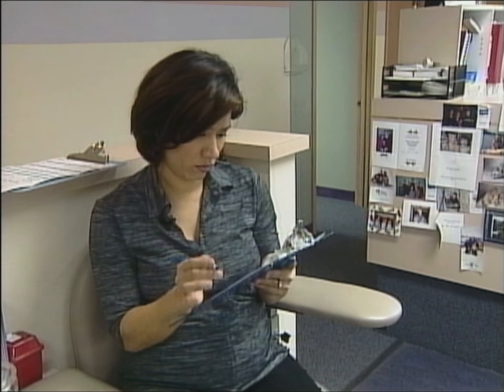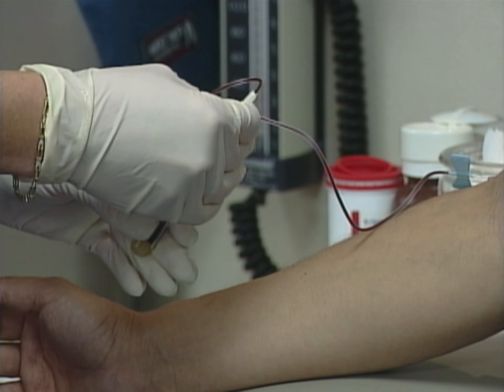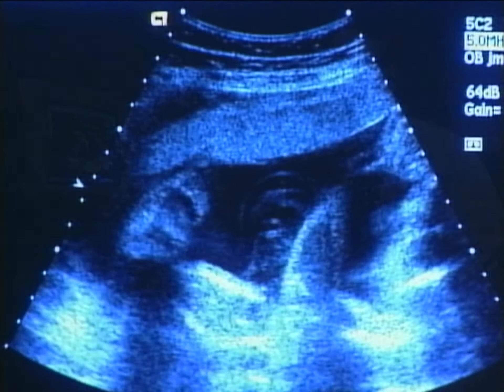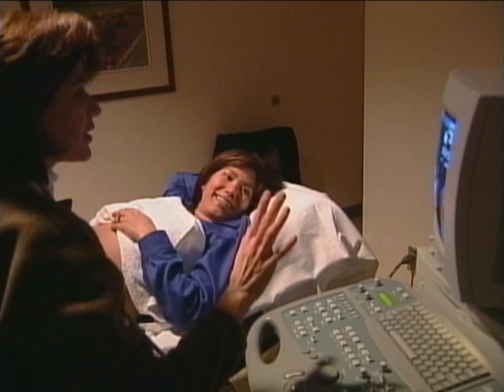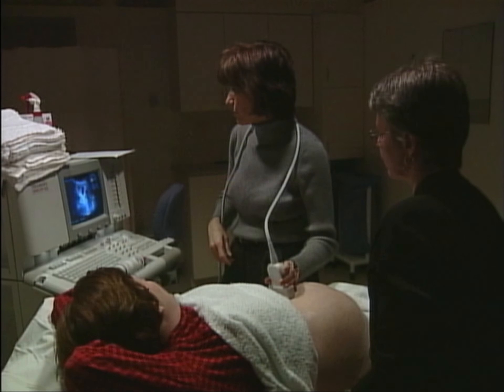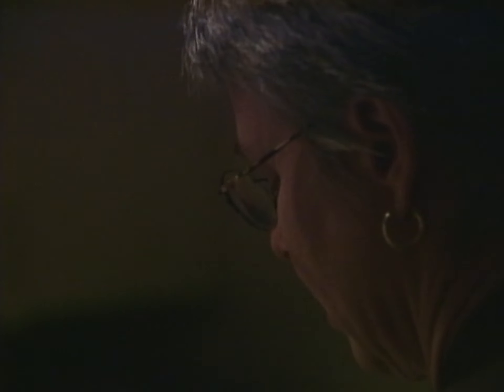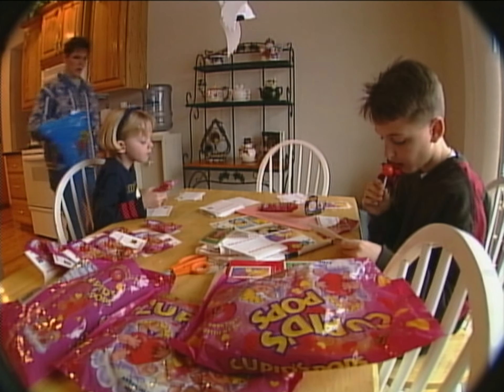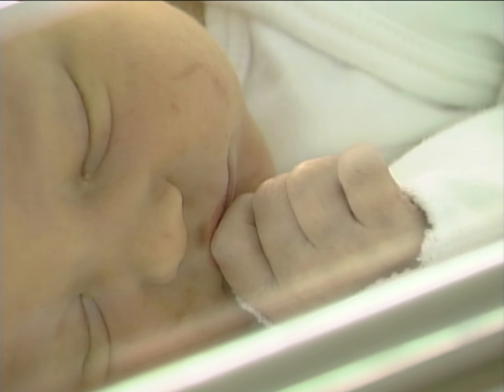Amelia Santaniello's 27 Week Ultrasound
In early 2000, WCCO-TV anchor Amelia Santaniello documented some of the testing she went through at the OBGYN while 27 weeks pregnant with her first child.

Amelia wanted to share an in-depth look at the screening process for older mothers, including those pregnant over 35. The doctor says 92 percent of women pregnant in their 40s will give birth to babies with normal chromosomes.

Amelia takes a diabetes screening blood test and learns what happens if it comes back positive. She also gets a blood test for AFP, which can predict the probability of a chromosomal abnormality.

Despite normal results on the AFP test, Amelia opts for a Level 2 ultrasound, which shows more detail. She learns how doctors can correct spina bifida in utero.

Amelia learns about the chorionic villus sampling to check for chromosome issues. She also undergoes an amniocentesis on camera.

Amelia's son Sam Vascellaro is now 21 years old.